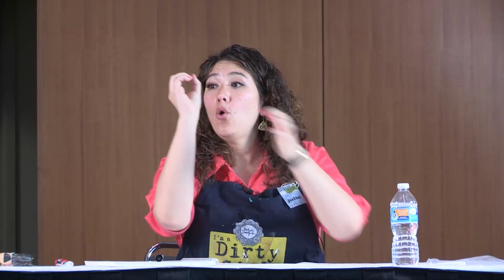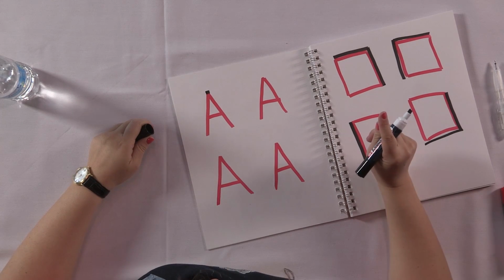Preview | Art Journaling Live 2: Easy Lettering with Julie Fei-Fan Balzer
In this preview from the new video Easy Lettering with Julie Fei-Fan Balzer from Art Journaling Live 2, she shows you how to make shadows on your letters in a way that will make them pop off the page. for the full video and to find out about the other Art Journaling Live 2 sessions.